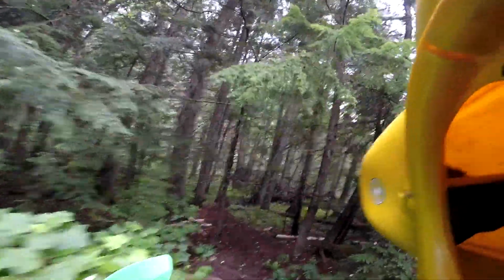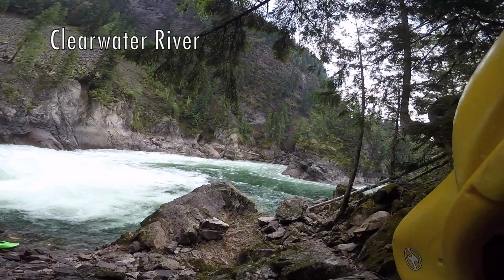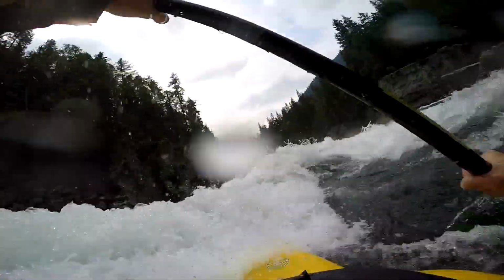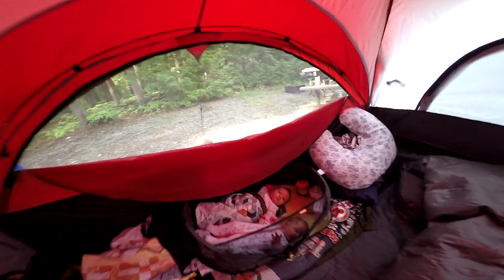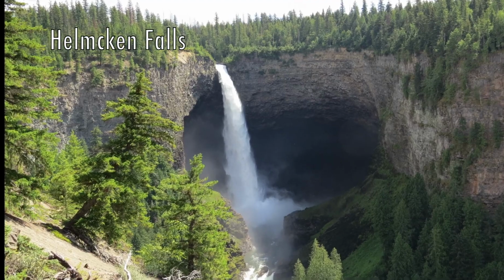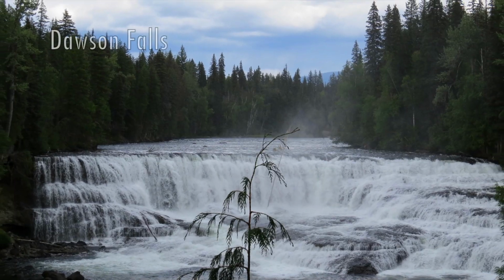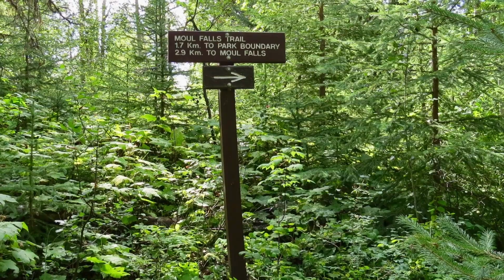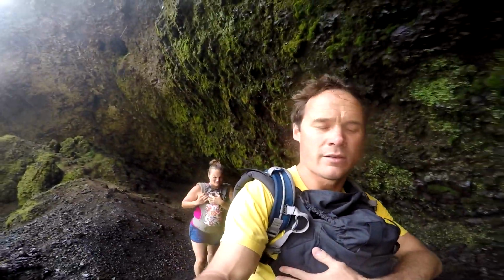Wells Gray, Aug 2018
Amazing adventure through the beautiful Wells Grey Provincial Park in B.C., Canada.

Come enjoy the cascading waterfalls, untouched nature and breathtaking views in one of British Colombia largest protected parks. The vast majority of this park is only accessible by water, horse or foot so if you put in a bit more effort than we did you could get lost in the beauty of this place with no other people around.